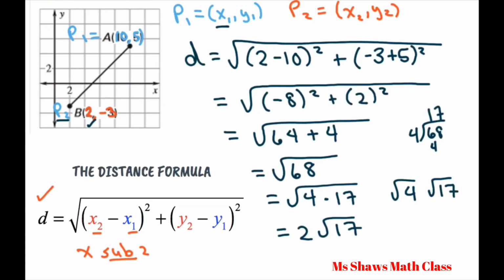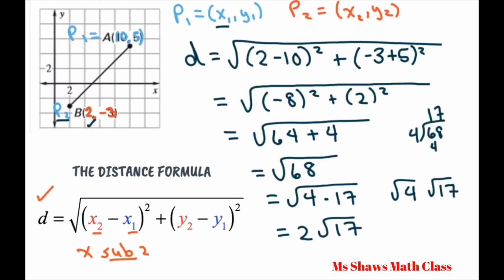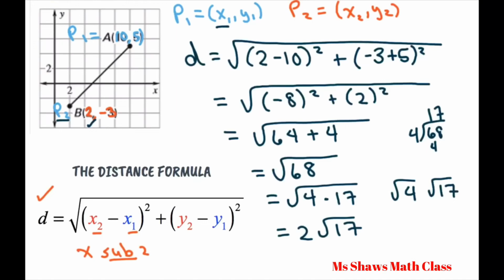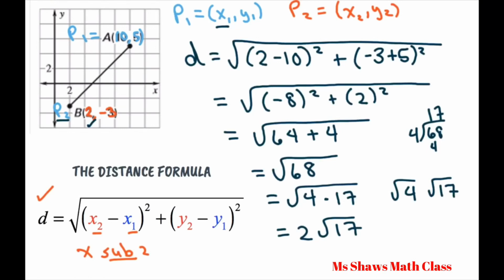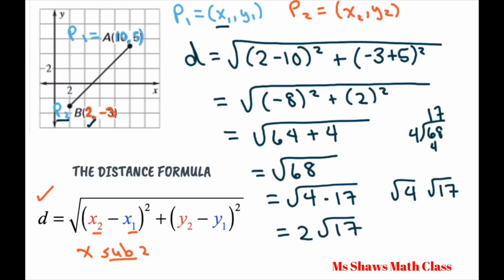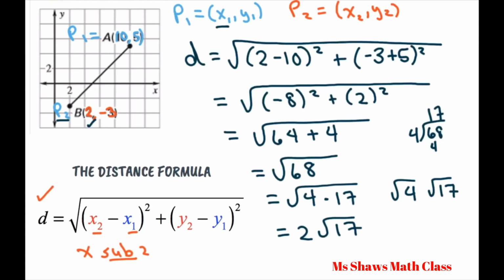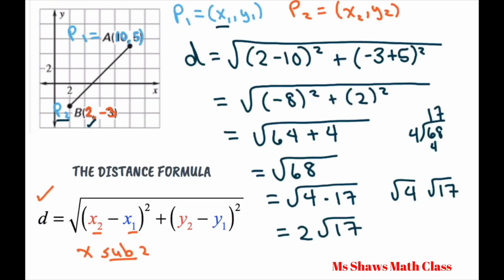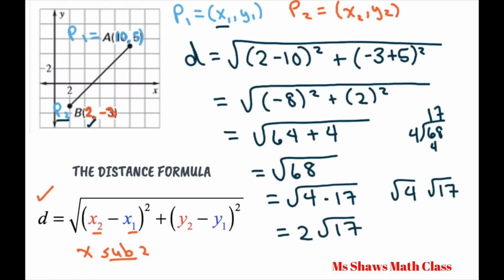Find the distance between two points using the distance formula